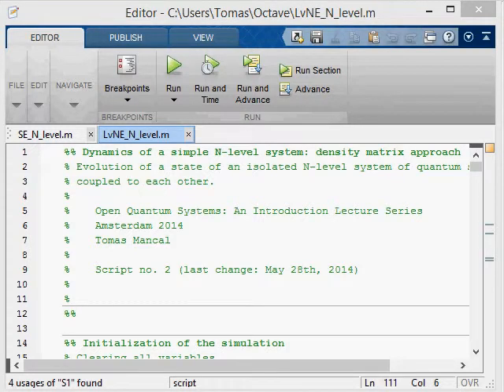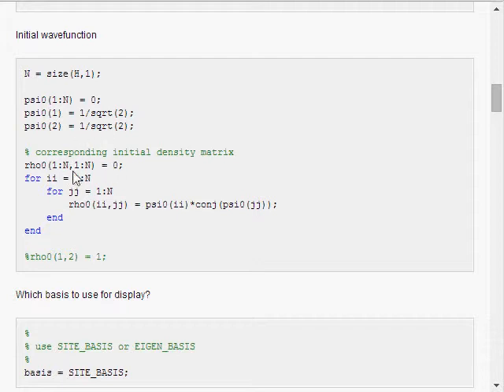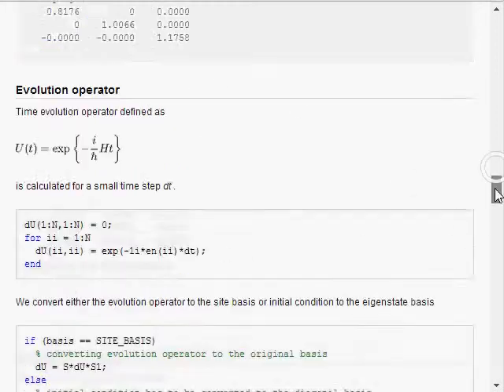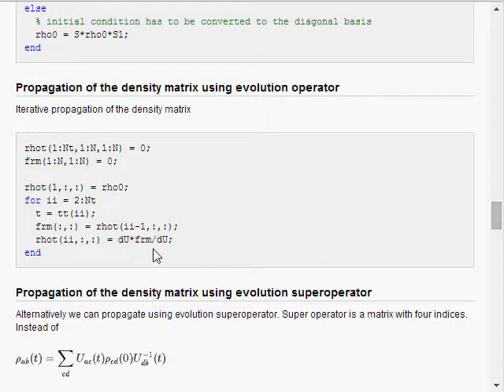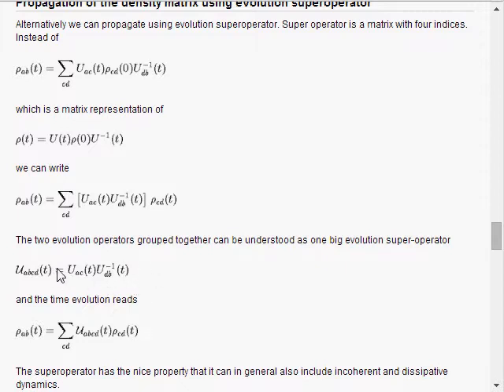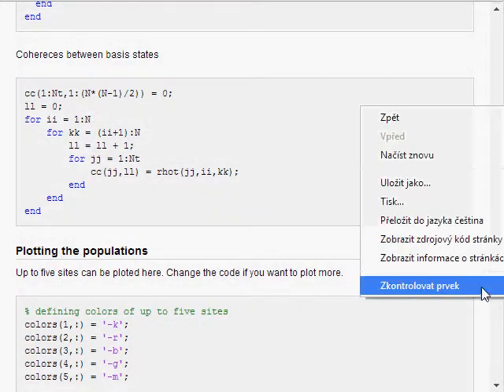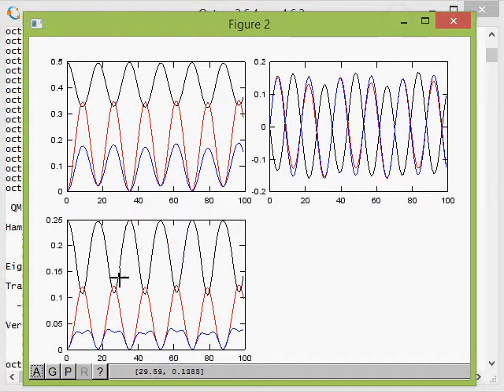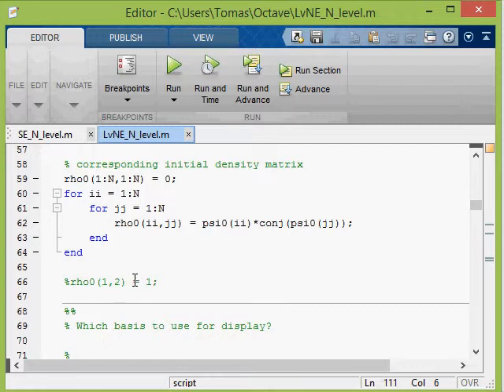Demo script 2: Density matrix approach to a closed N-level system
Description of an Octave script demonstrating time evolution of an N-level system using Liouville-von Neumann equation.